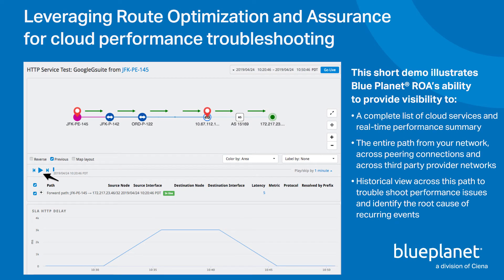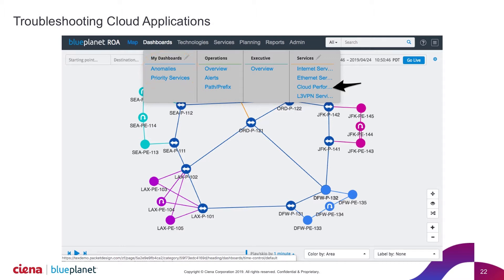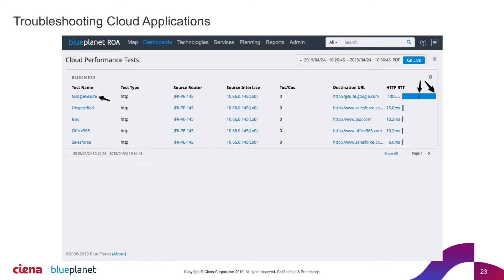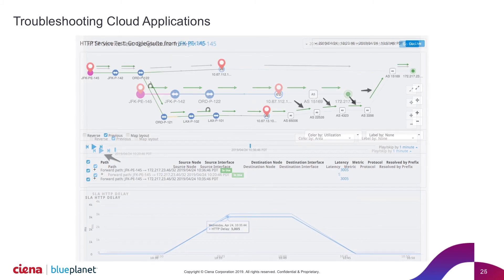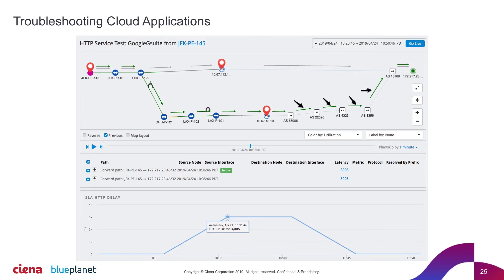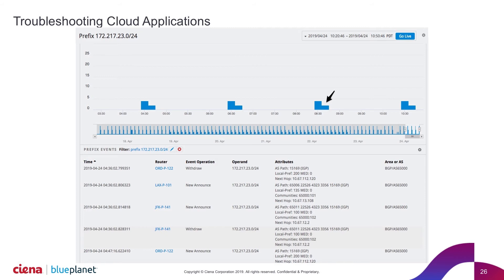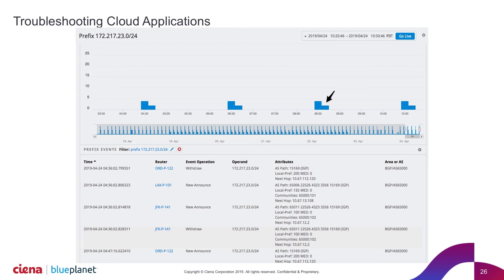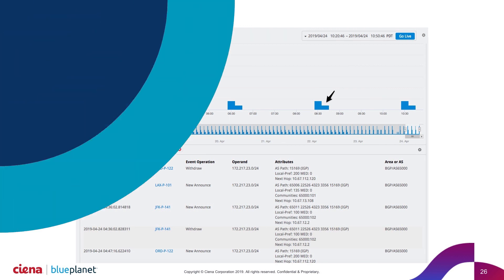Demo: Cloud application performance troubleshooting with Blue Planet Route Optimization & Analysis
When problems arise in your network, you can't resolve what you can't see.  In this demonstration, you'll see how Ciena's Route Optimization and Analysis (ROA) gives you a birds-eye view into traffic paths - end to end across different networks and domains - to correlate and resolve cloud application performance issues in minutes, not hours.